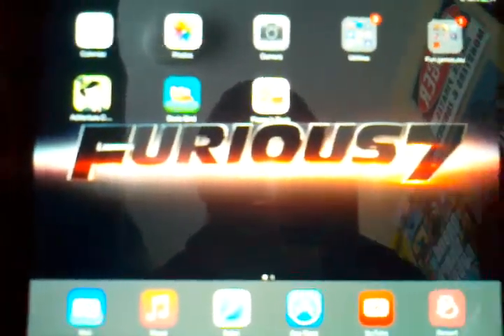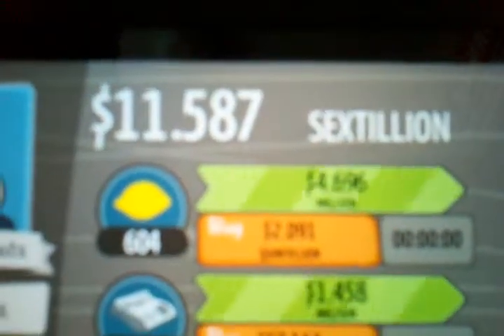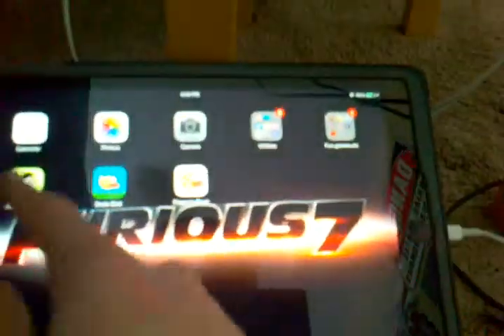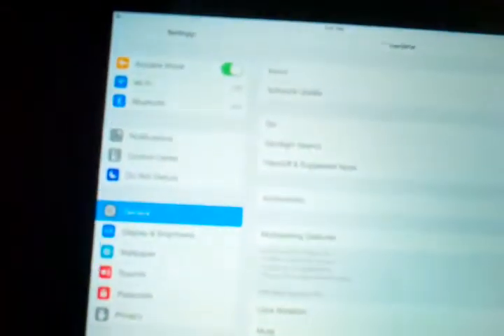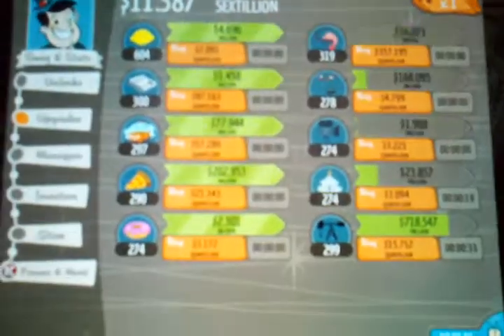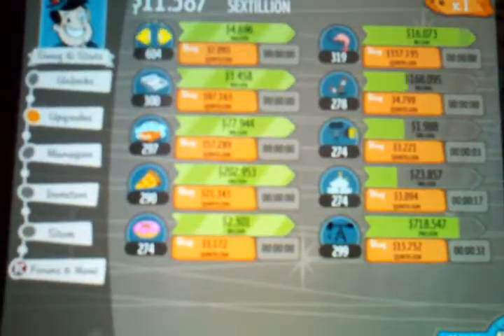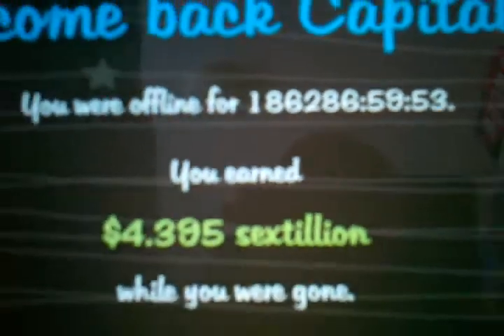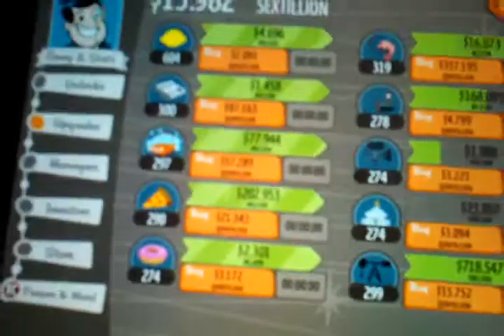How to hack AdVenture Capitalist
How to get a shit ass ton of money in real life